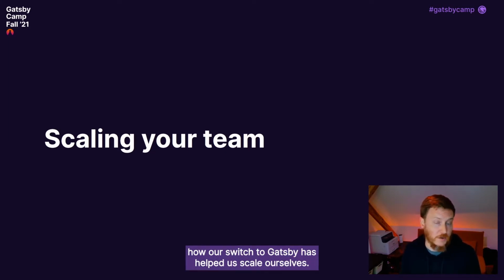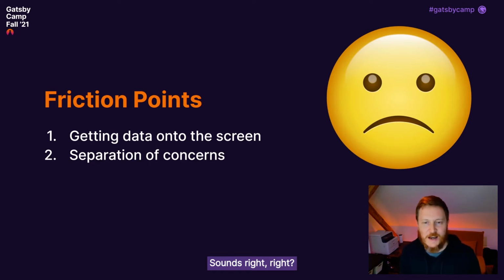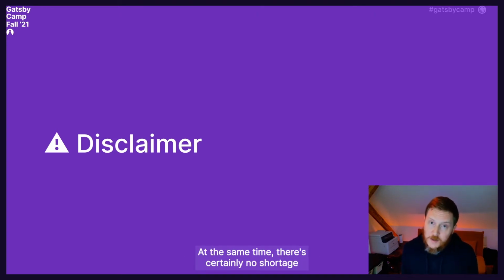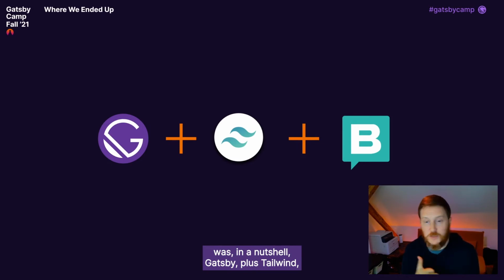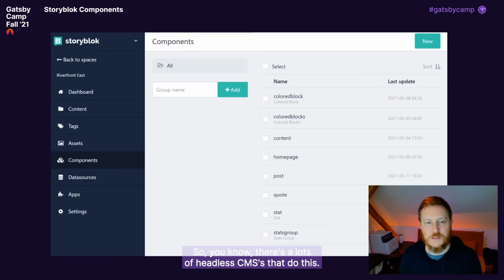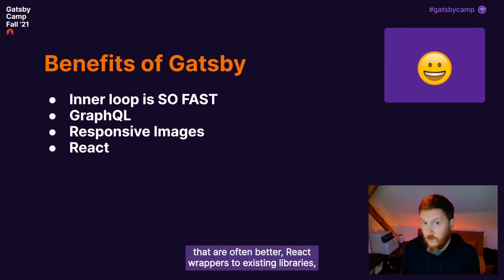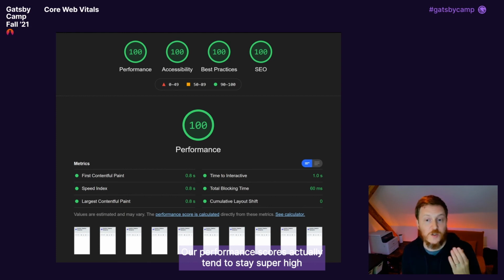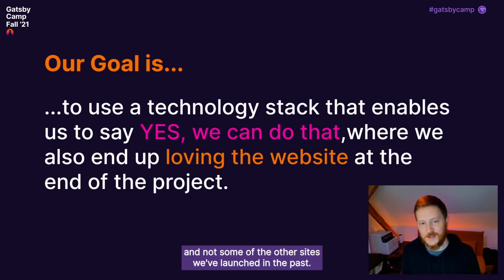GatsbyCamp Fall | Gatsby for Agency Web Teams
Chris Marts, I.T. Director / Tech Lead, Aloysius Butler & Clark

The web team at Aloysius Butler & Clark switched to Gatsby as their platform-of-choice at the beginning of 2021 and never looked back.

Being part of an advertising agency, they were often under very tight deadlines and high expectations for interactivity. Moving to Gatsby has given them a much better inner loop developer experience, cut their development timelines in half, and drastically improved their web performance scores. And, they're still able to do the backend work they need through the Functions platform as well as give controlled editing capabilities to their clients via the first-class headless CMS support.

This talk covers how and why they made the switch and highlights some of the sites they launched in less than six months, including two which have helped to get thousands vaccinated against COVID.